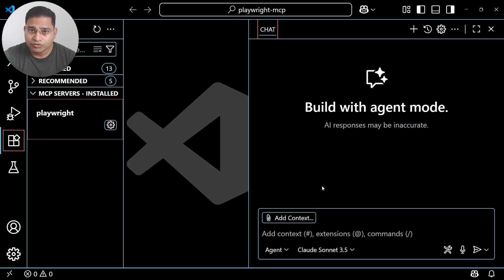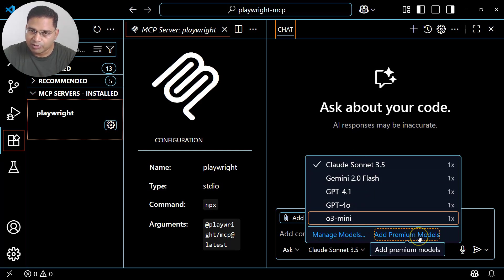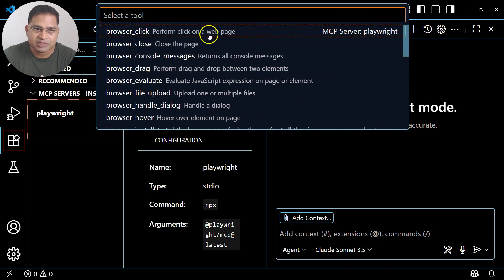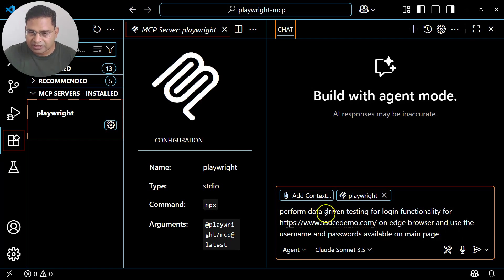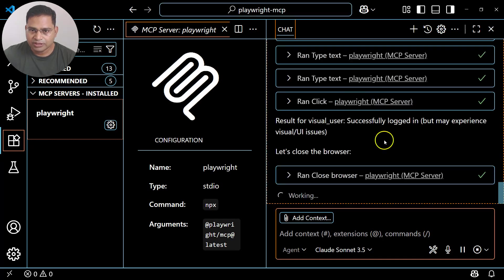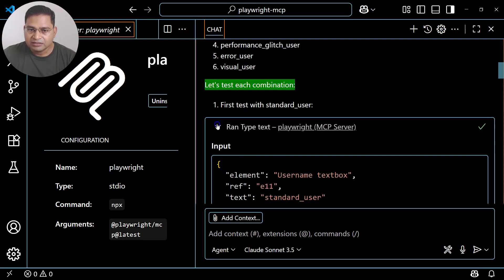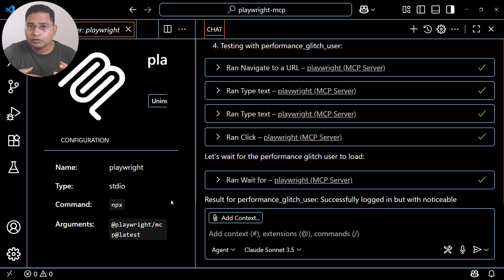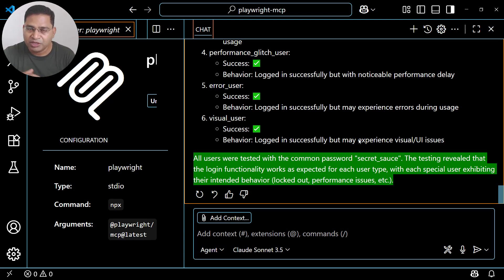End-to-End UI Testing with Playwright MCP Server | AI Powered Testing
In this hands-on tutorial, you'll learn how to perform End-to-End UI Testing with Playwright MCP Server. We will use Playwright's powerful MCP Server to automate browser tasks, run scalable tests, and integrate AI-driven workflows. Whether you're a QA engineer, developer, or automation enthusiast, this guide will help you master web automation like a pro.